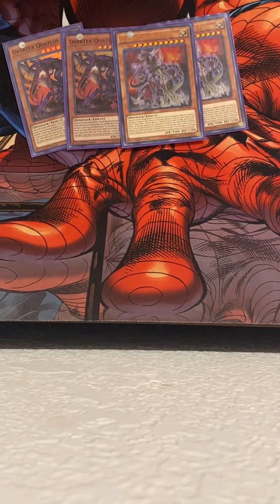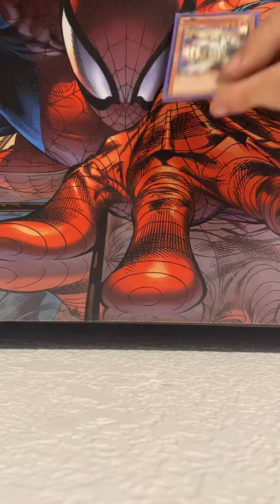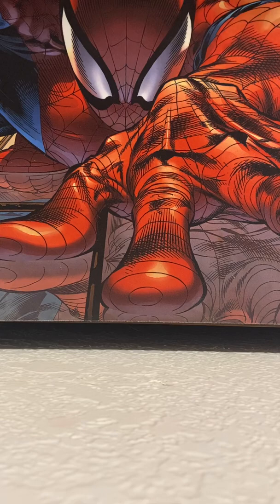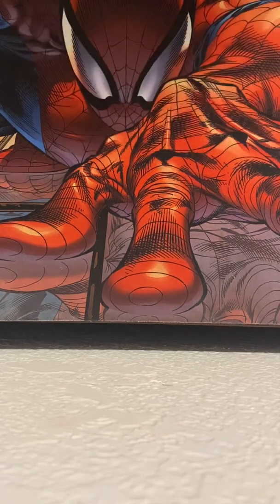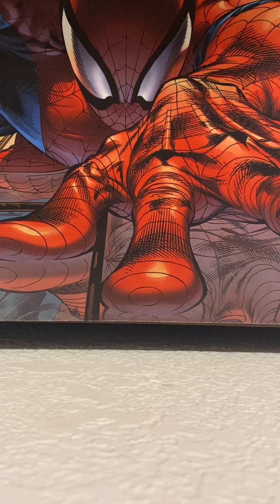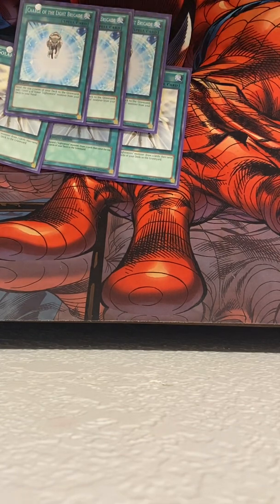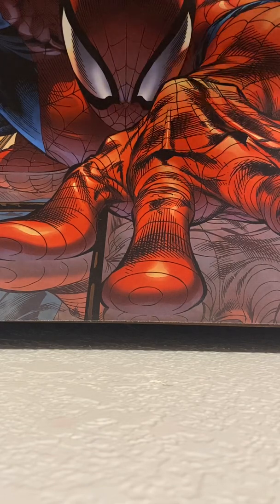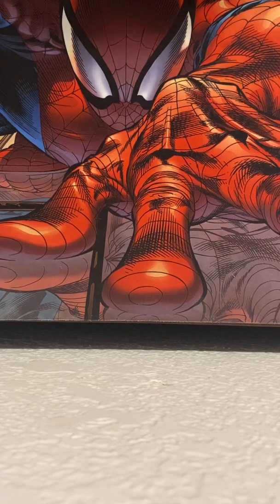2021 INSANE COMBO LIGHTSWORN/DINO DECK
Let’s get this video to 50 likes don’t forget to like follow and share